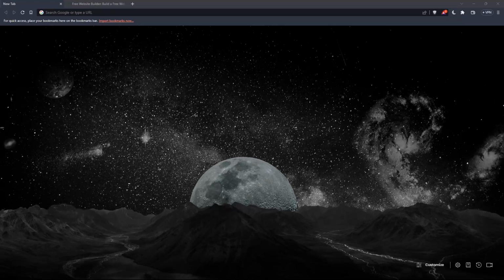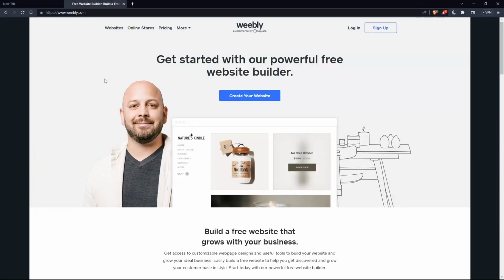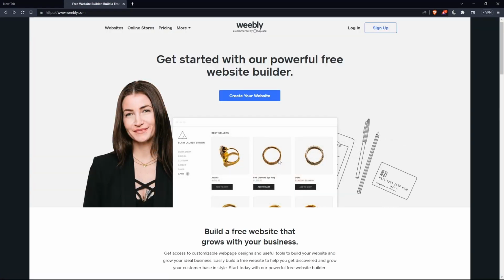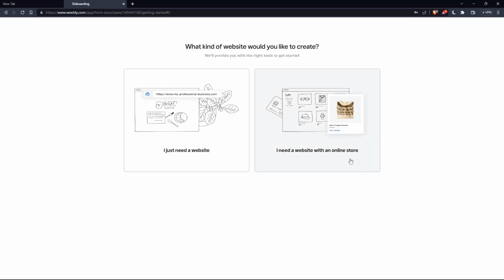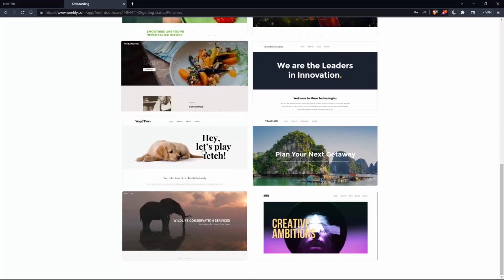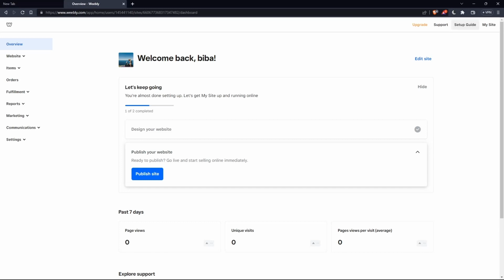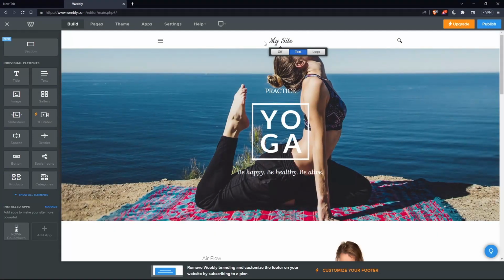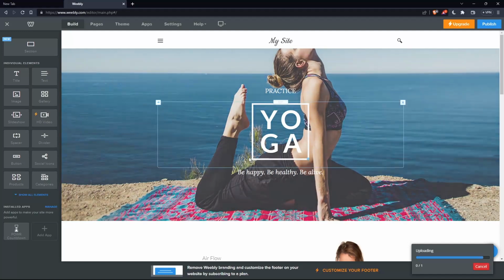How To Edit Header Weebly Tutorial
Today we talk about edit header weebly,weebly tutorial,how to edit header in weebly tutorial,how to edit header of weebly website